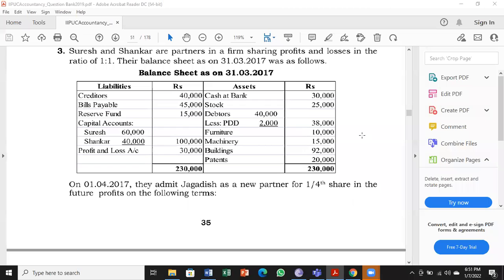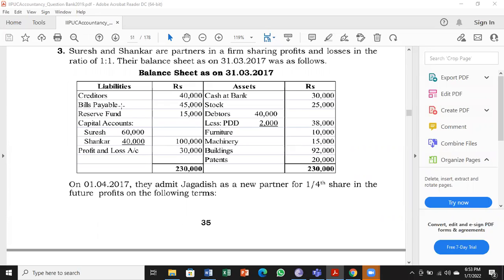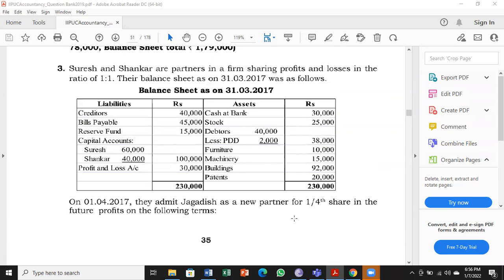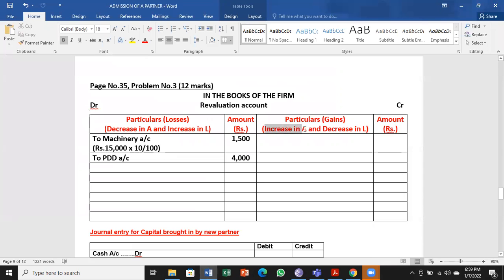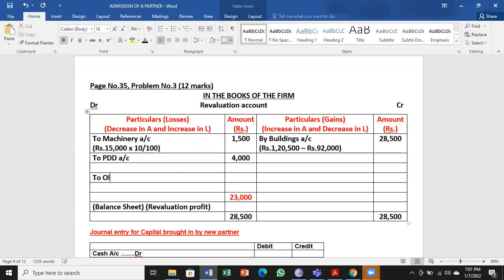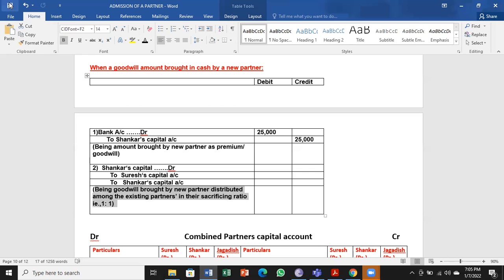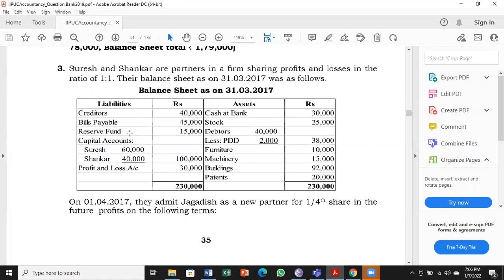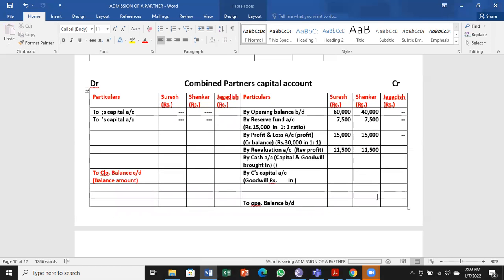2nd PUC Accountancy or 12th Std Accountancy CBSE & ICSE syllabus--Problem Admission of partner No.3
Admission of a partner--2nd PUC Accountancy or 12th Standard Accountancy CBSE & ICSE syllabus--Problem--No.3